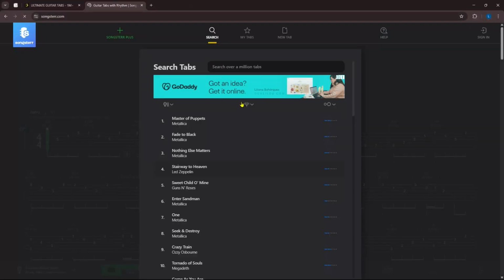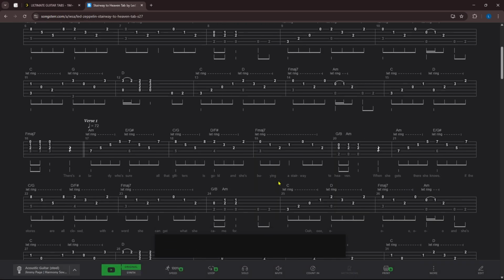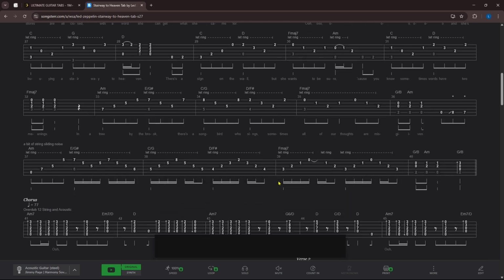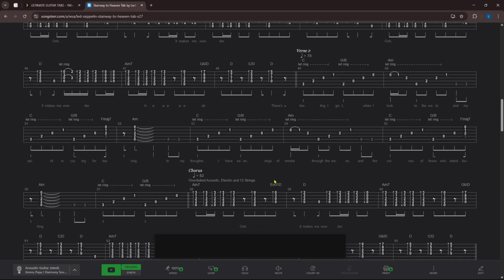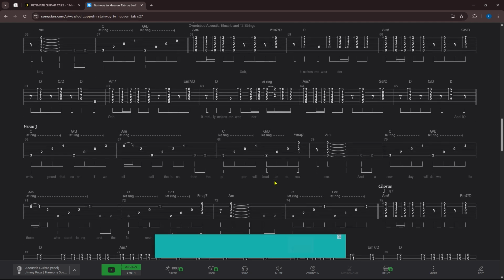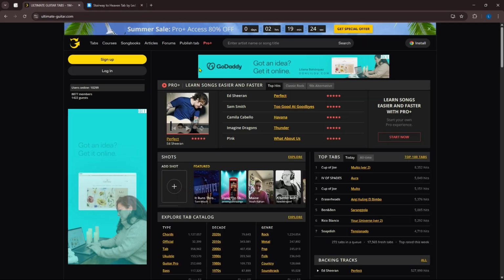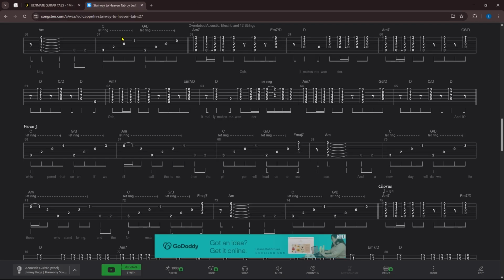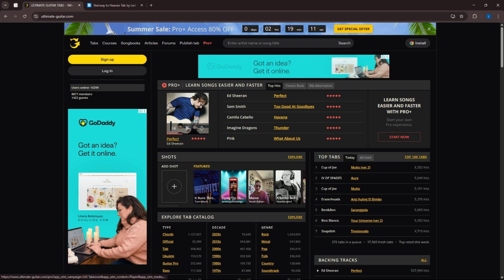Ultimate Guitar vs Songsterr 2026: Which Guitar App Is Best for Learning?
💡 Trying to decide between Ultimate Guitar and Songsterr to boost your guitar skills in 2026? This review breaks down their features, usability, and value for learners.

✅ What You’ll Learn:

🟣 Song libraries and chord/tab accuracy comparison
🟣 Interactive features: playback controls, looping, and speed adjustment
🟣 User interface and ease of navigation for beginners
🟣 Additional learning tools: lessons, backing tracks, and community support
🟣 Pricing and subscription differences

⚡ Takeaway:
Ultimate Guitar shines with a massive song catalog and extra learning resources, while Songsterr offers a cleaner interface and precise tabs. Your choice depends on whether you want depth or simplicity in your guitar journey.